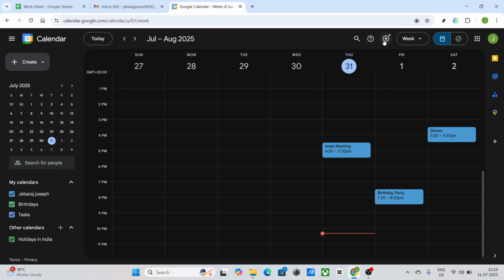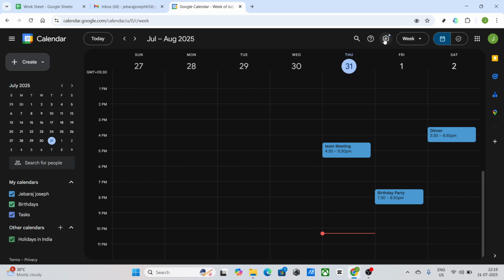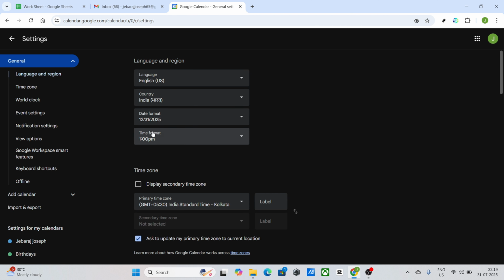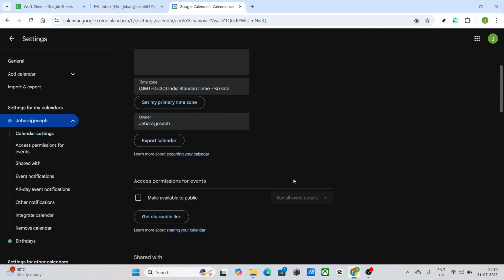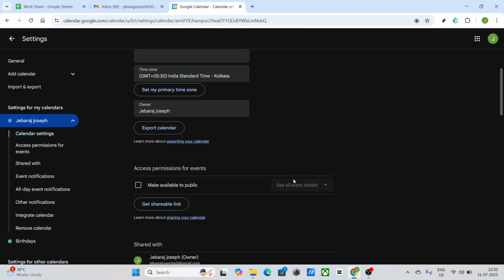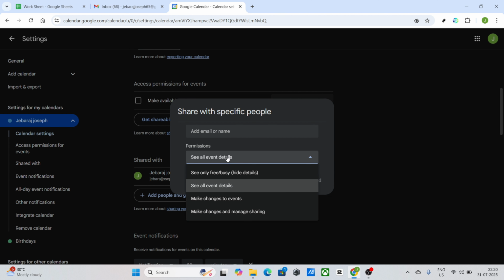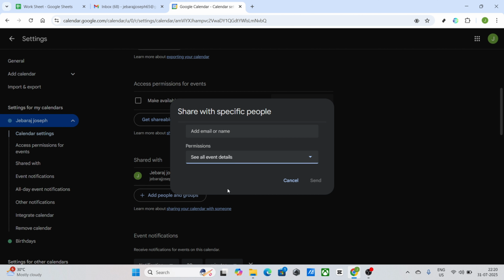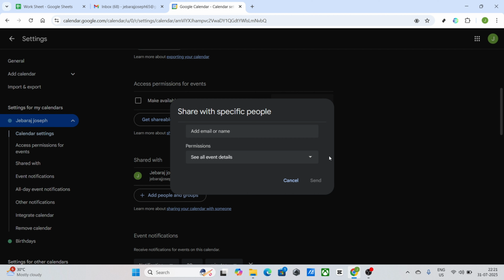How to Share Gmail Calendar With Someone Else 2025 (Step By Step)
Learn How to Share Gmail Calendar With Someone Else 2025 (Step By Step)

In This Video, We'll Show You 👇
Share Gmail Calendar
Gmail Calendar Sharing
Share Google Calendar
Google Calendar Sharing
Gmail Calendar Tutorial
Google Calendar Tutorial
How To Share Google Calendar
Sharing Gmail Calendar
Sharing Google Calendar
Gmail Calendar Permissions
Google Calendar Permissions
Share Calendar Gmail
Calendar Sharing Gmail
Gmail Calendar Tips
Google Calendar Tips
How To Share Calendar In Gmail
How To Share Calendar In Google
Share Calendar With Someone